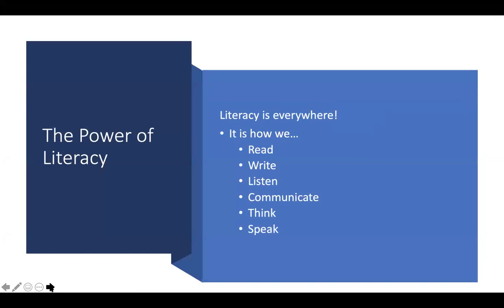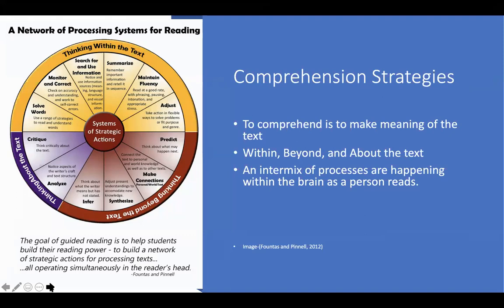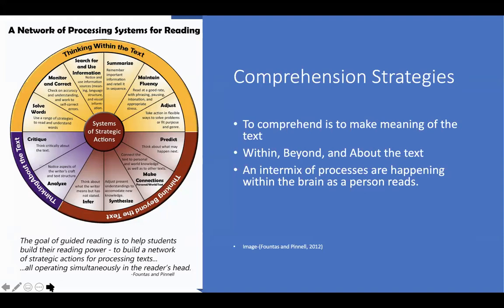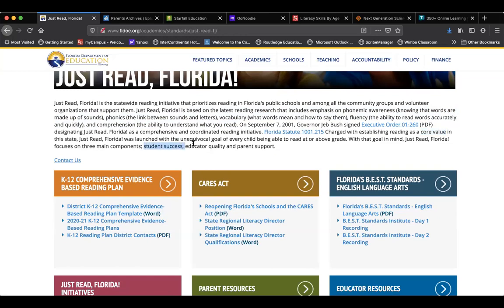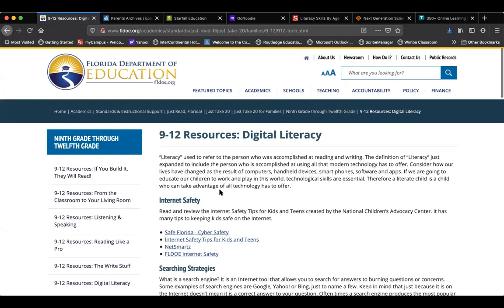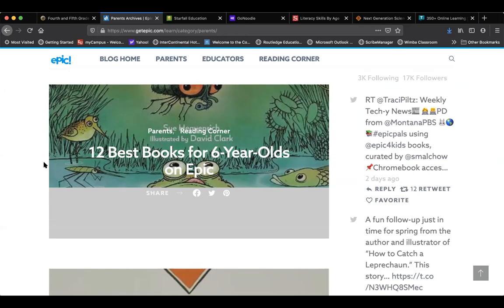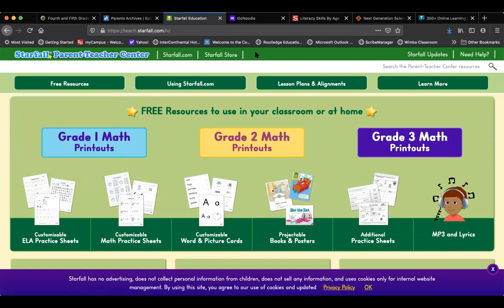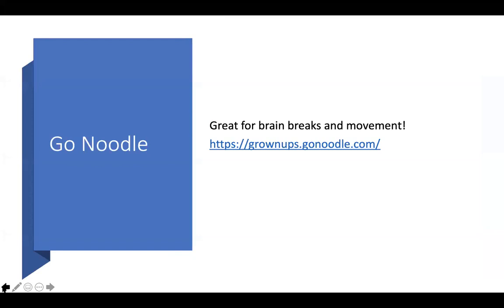KUMDC Literacy Strategies in the Virtual World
Literacy Strategies in the Virtual World
Presented by Dr. Fuda Daddio
This webinar will share reading strategies and virtual platforms to engage students in the virtual literacy world. The webinar will focus on how the different virtual platforms can aid in helping students to stay motivated in continuing their learning outside of the classroom.